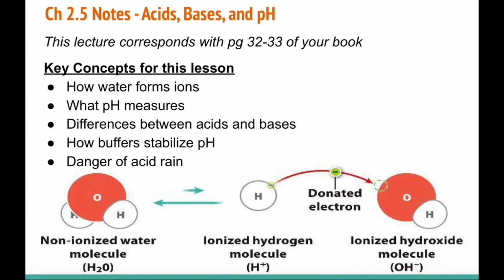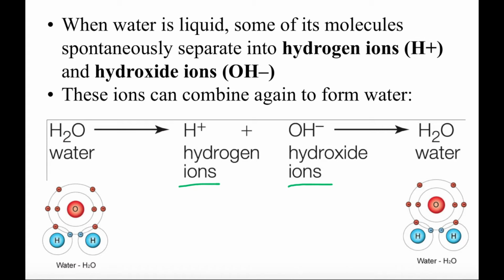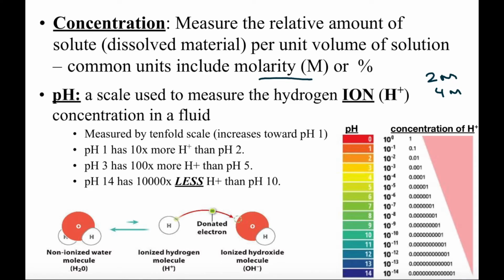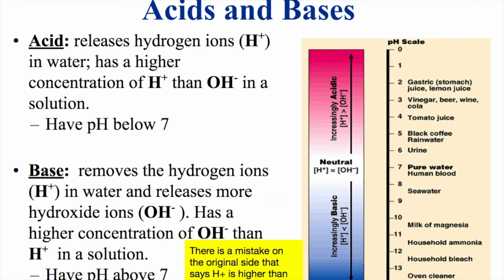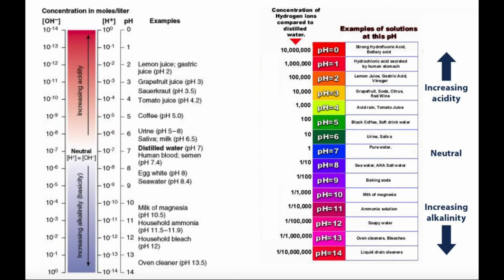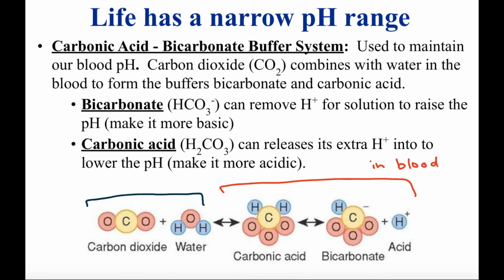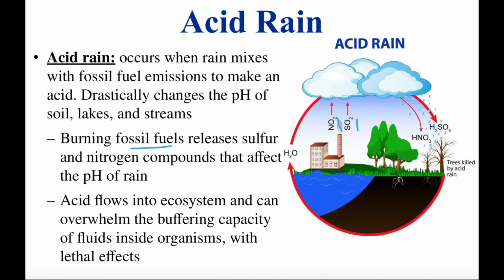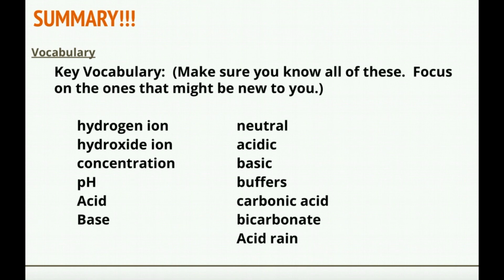Ch 2.5 BioH Lecture - Acid, Bases, pH (corrected slide)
This video explicitly corrects the slide on the lecture with the incorrect definition for Base.